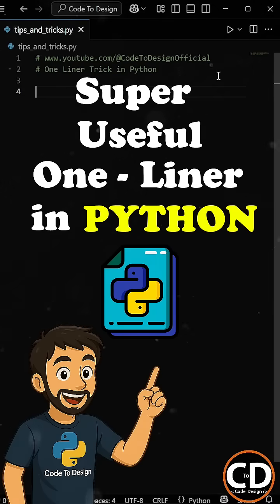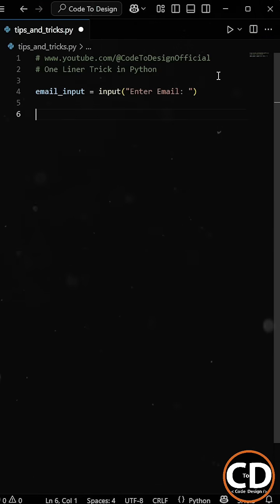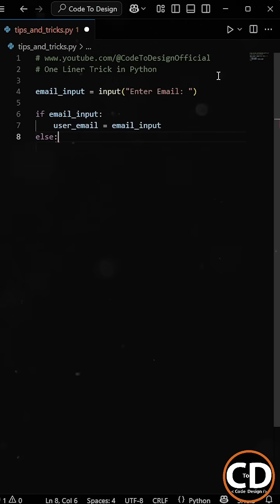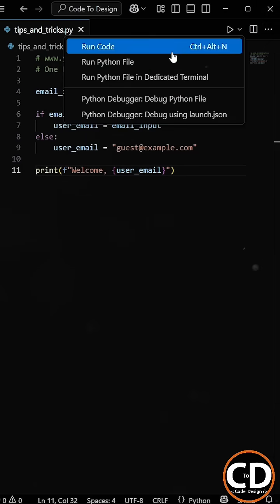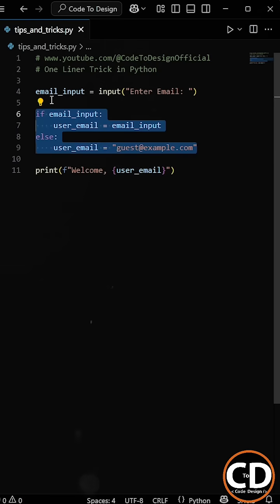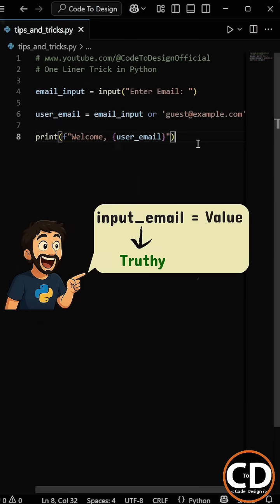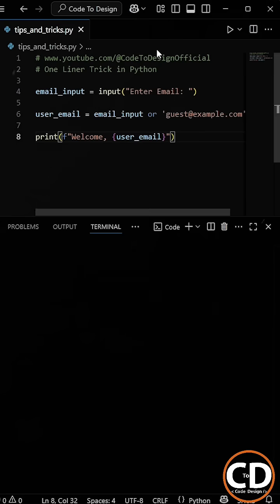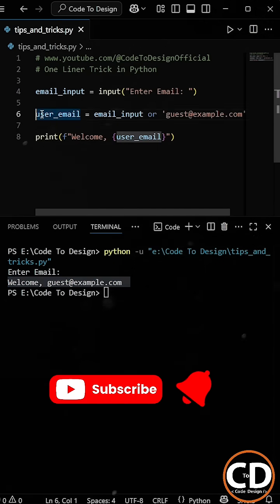This One-Liner Trick Is Super Useful In Python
You need to know about this super useful one liner trick in python to deal with the optional input function.